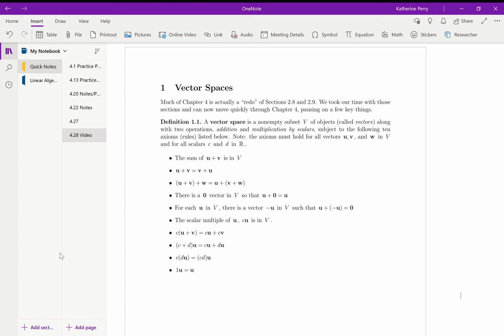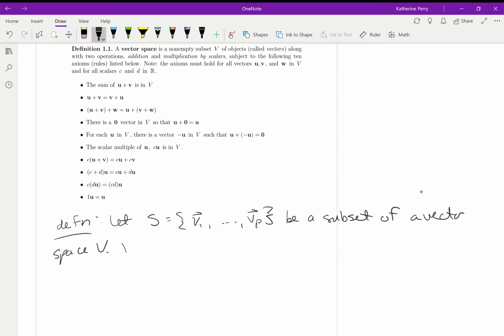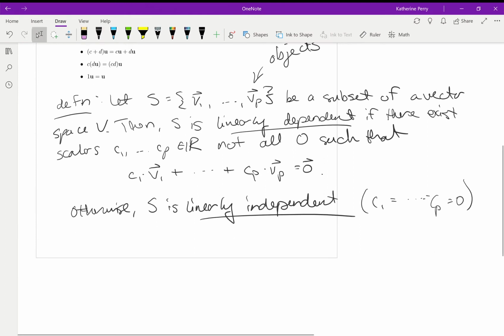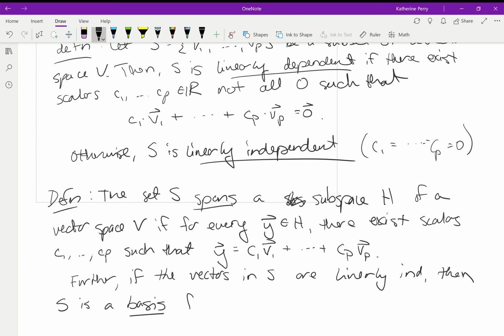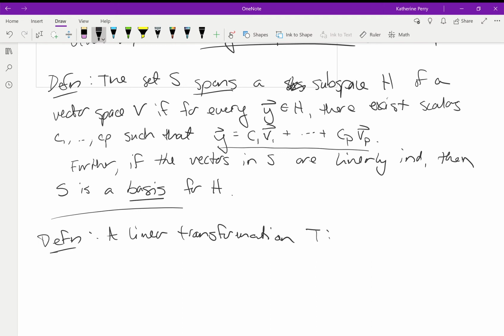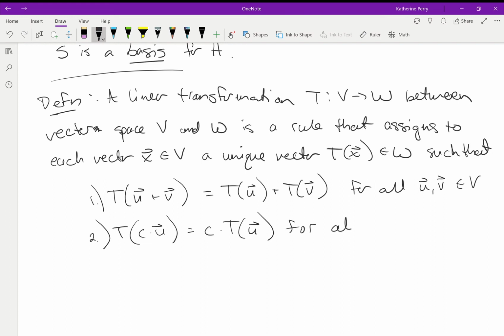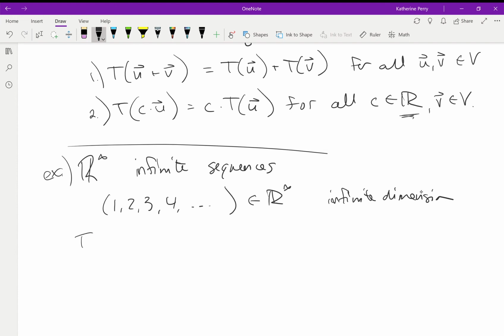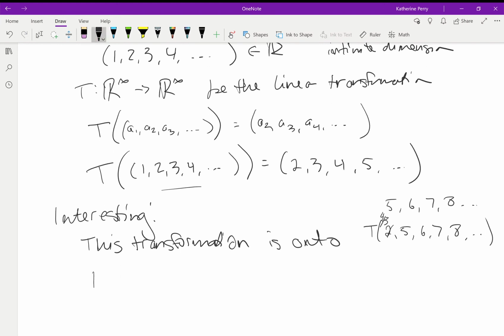4 28 Video 1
Topics: Vector Spaces, linear independence, basis, infinite dimension